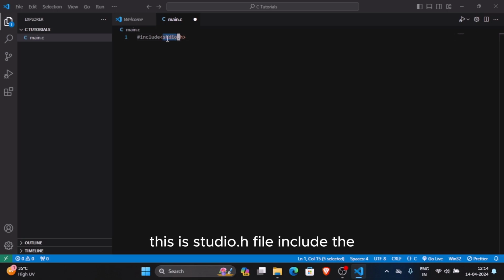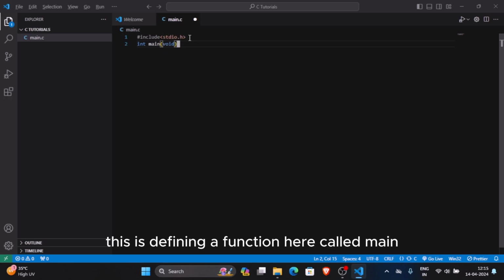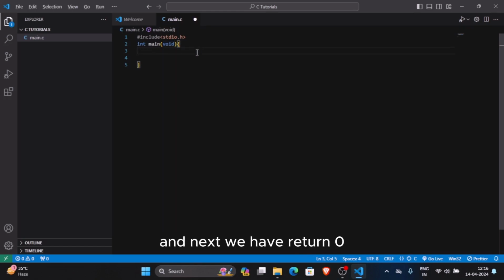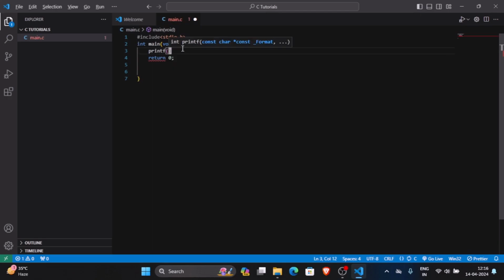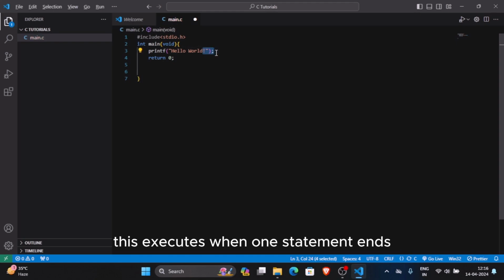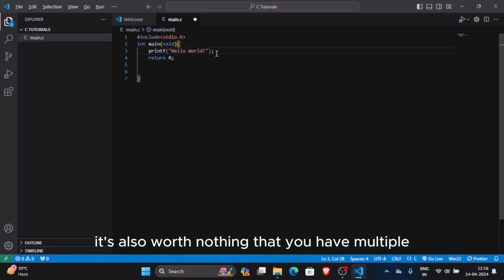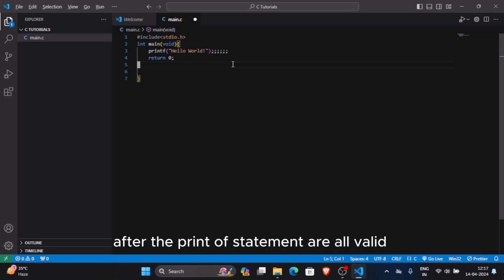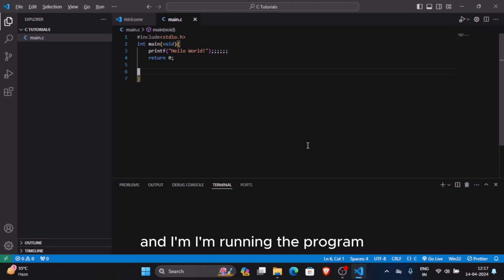Writing Hello, World! program in C/C++ programming | Understanding the concept behind it! 🔥 | C lang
Welcome to [Codewithapurv]! 🚀 In this video, we'll demystify the iconic "Hello, World!" program in the C programming language. Whether you're a complete beginner or looking to deepen your understanding of C, this tutorial is for you!

In this video, you'll learn:
🔹 The significance of the "Hello, World!" program as the traditional first program in programming courses.
🔹 A line-by-line breakdown of the C code, explaining key concepts like `include`, `int main`, and `printf`.
🔹 Step-by-step instructions on how to write, compile, and run the program using a compiler like GCC.
🔹 Common errors and troubleshooting tips to help you navigate challenges while coding.

Understanding the "Hello, World!" program is a crucial milestone for every programmer. It lays the foundation for grasping fundamental programming concepts and sets the stage for your coding journey.

So, grab your favorite code editor, follow along, and let's dive into the world of C programming together! Happy coding! 🎉